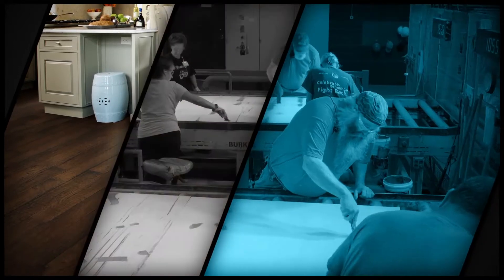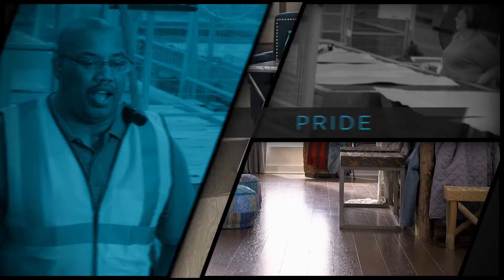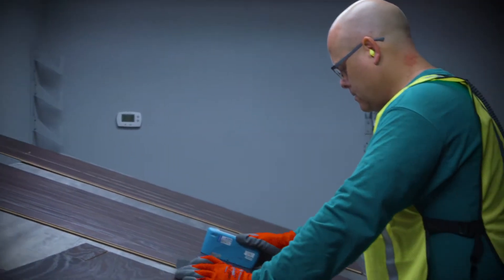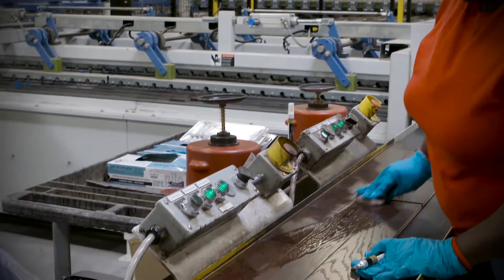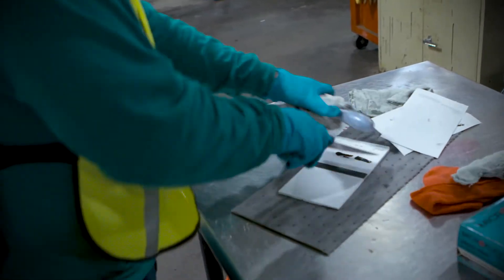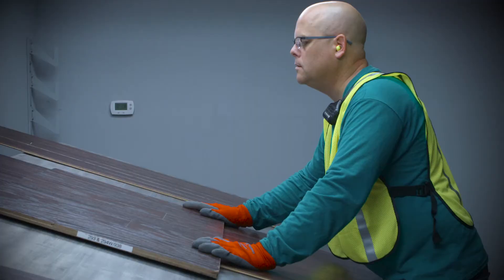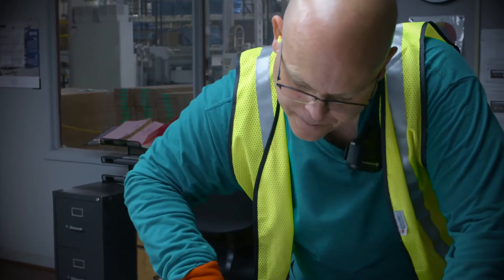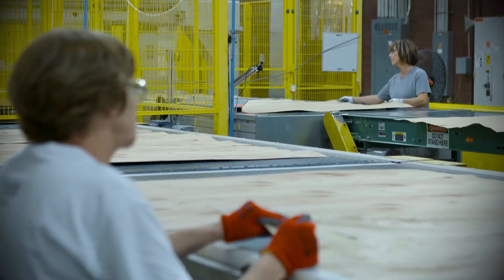Shaw Flooring - On the Line: Plant HW